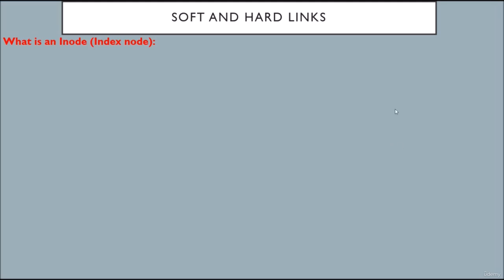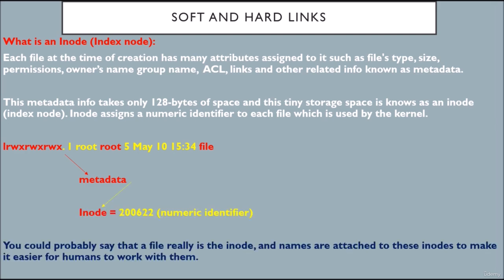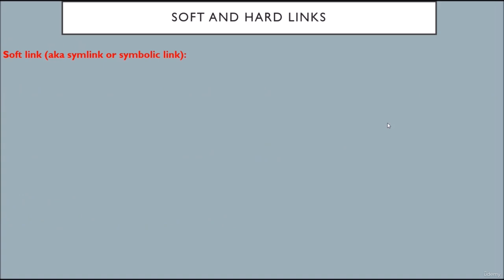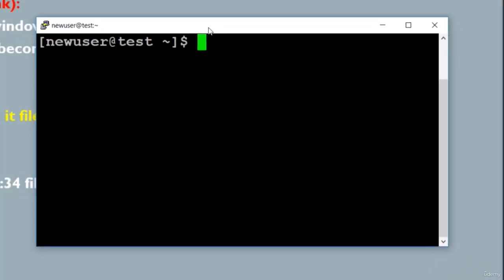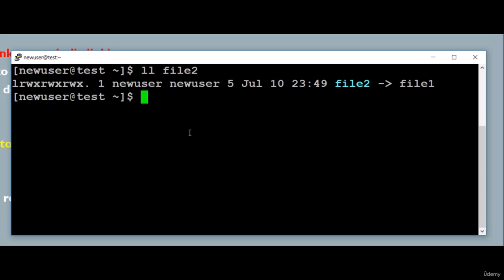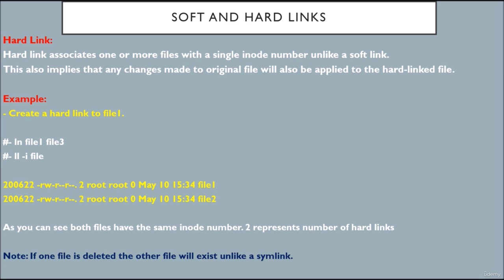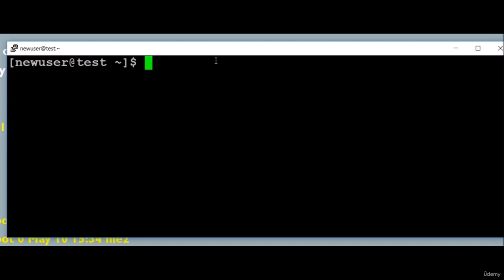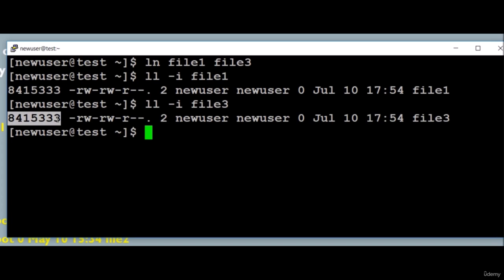26 Soft and Hard Links between files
Soft Links and Hard Links

In Unix-like operating systems, links are mechanisms that allow multiple directory entries to refer to the same file on disk. There are two primary types of links: hard links and soft links (or symbolic links). Understanding the differences between these two types is crucial for effective file management.

Hard Links
Description:

A hard link is an additional directory entry for an existing file. It points directly to the inode (the underlying data structure that stores file metadata and content) of the original file.
Key Features:

Same Inode: Both the original file and the hard link share the same inode number. This means they are effectively the same file.
File Count: The link count of a file increases when a hard link is created, which indicates how many directory entries point to the same inode. The file is only deleted from the filesystem when this count reaches zero (i.e., when all hard links to it are deleted).
Restrictions:
Hard links cannot be created for directories (to prevent circular references).
They cannot span different filesystems (i.e., you cannot create a hard link to a file on a different partition).
Usage Example:

bash
Copy code
ln original.txt hardlink.txt
This creates a hard link named hardlink.txt pointing to original.txt.

Soft Links (Symbolic Links)
Description:

A soft link (or symbolic link) is a special file that acts as a pointer or reference to another file or directory. It contains the path to the target file, rather than pointing directly to an inode.
Key Features:

Different Inode: A symbolic link has its own inode and does not affect the link count of the original file.
Path Reference: It contains the path to the original file, which can be either relative or absolute. If the original file is moved or deleted, the symbolic link becomes "broken" or "dangling," leading to a 404-like situation when accessed.
Flexibility:
Soft links can be created for both files and directories.
They can span different filesystems.
Usage Example:

bash
Copy code
ln -s original.txt symlink.txt
This creates a symbolic link named symlink.txt that points to original.txt.

Comparison
Feature Hard Links Soft Links (Symbolic Links)
Inode Reference Shares the same inode Has its own inode
Deletion Behavior Deleted only when all links are removed Becomes broken if the target is deleted
Link Count Increases original file's link count Does not affect the link count
Cross Filesystem Not allowed Allowed
Directory Linking Not allowed Allowed
Conclusion
Both hard links and soft links are powerful tools for managing files in Unix-like systems. Hard links provide a way to create multiple directory entries for the same file, while soft links offer flexibility and the ability to link to files across different locations and filesystems. Understanding their differences and use cases can help you effectively organize and manage files in a command-line environment.